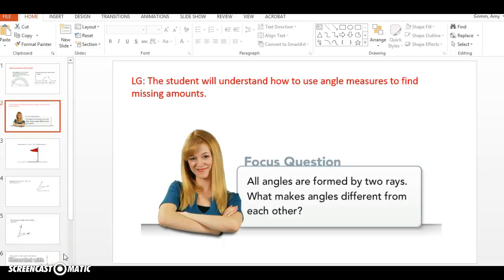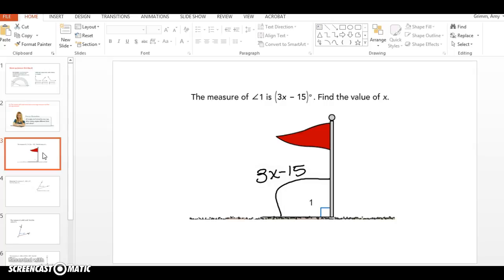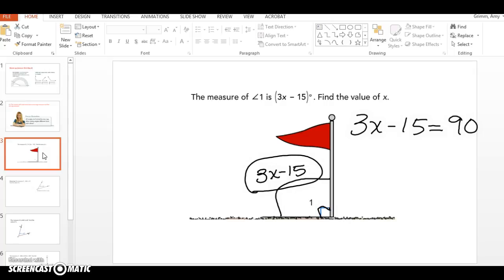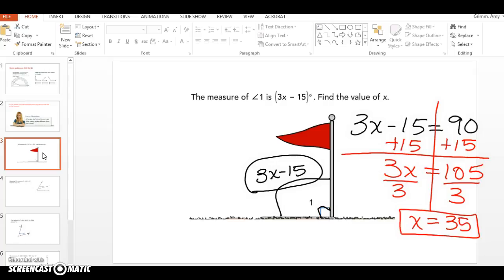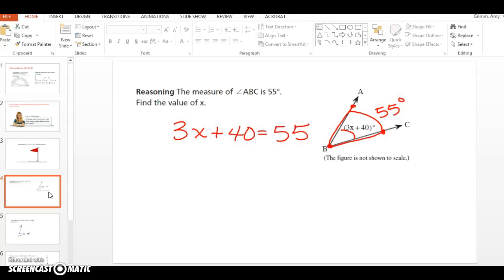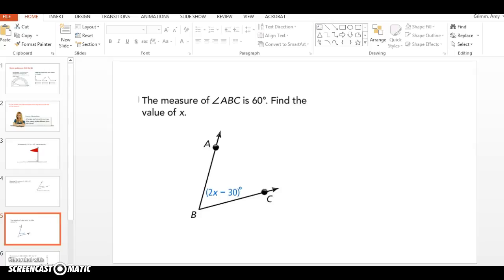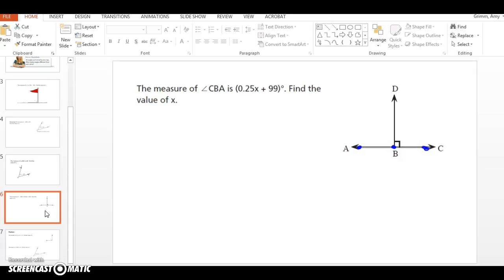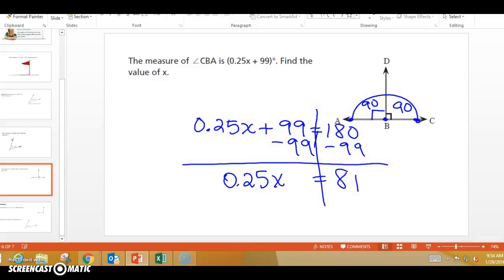Math 7 Lesson 10.1 day 2